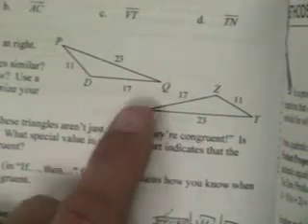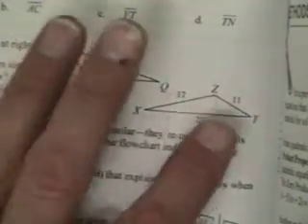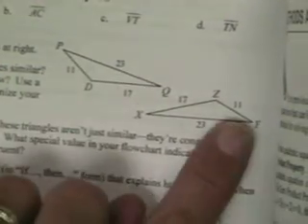GC 3.2.3 pt 4 Triangle Similarity and Congruence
What makes a triangle not only similar but congruent